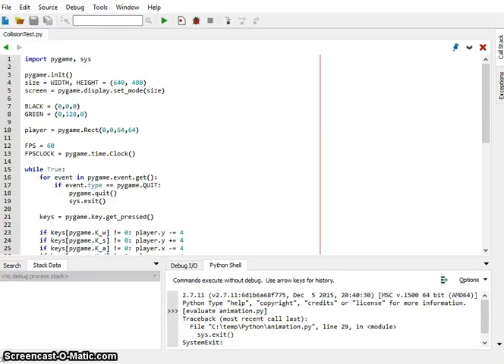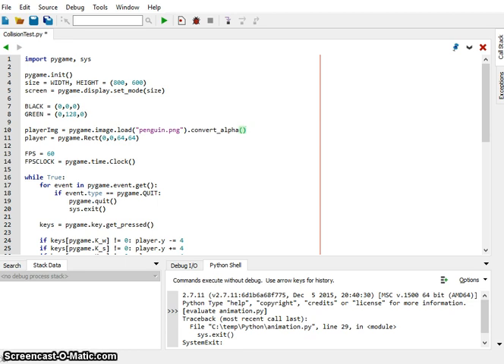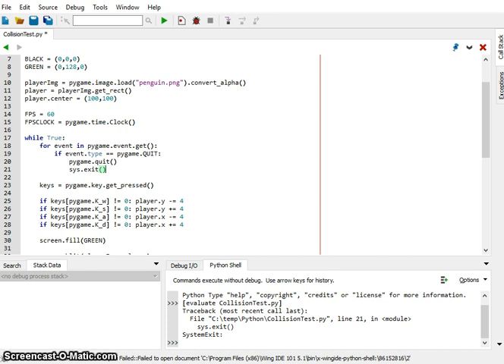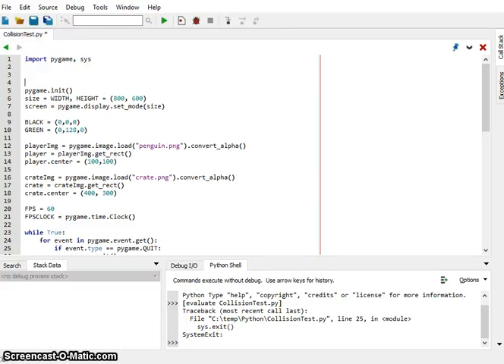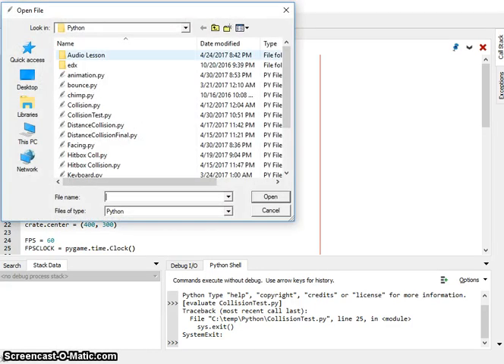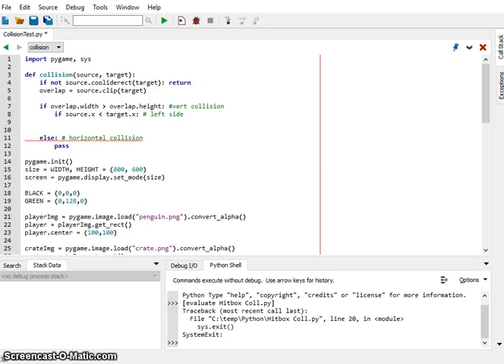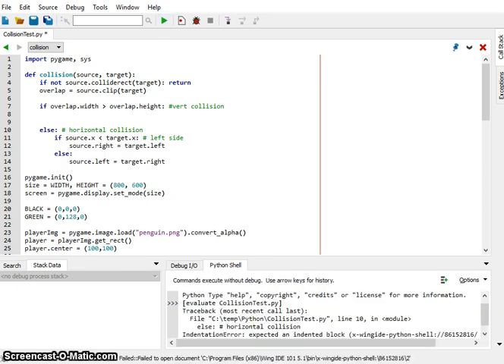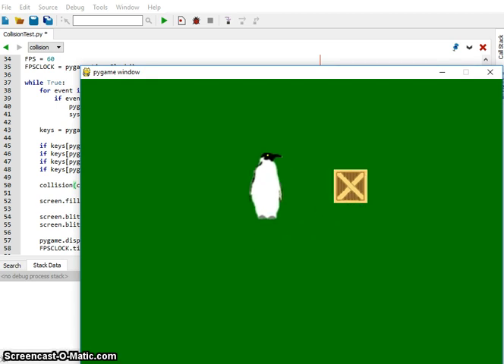Learn 2 Code E10 PYGAME Overcoming Obstacles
In this video we explore a collision detection algorithm that provides functionality to interact with obstacles.